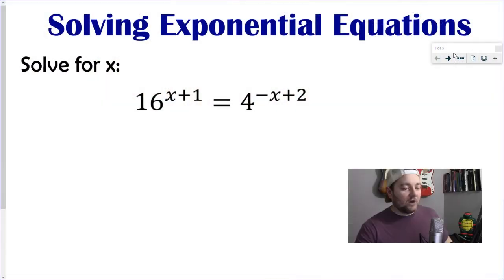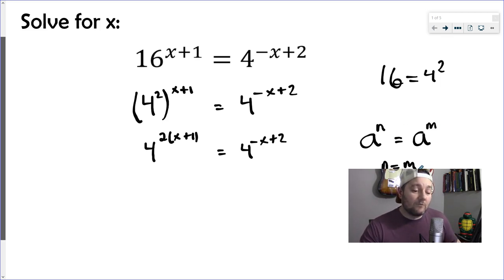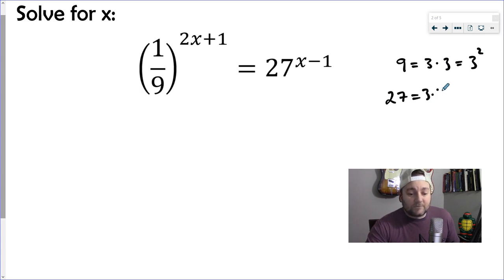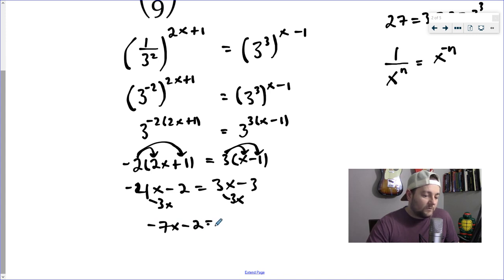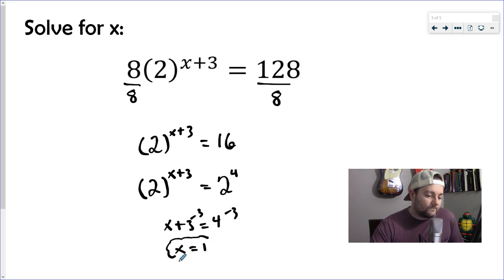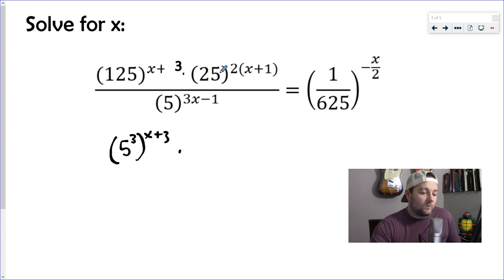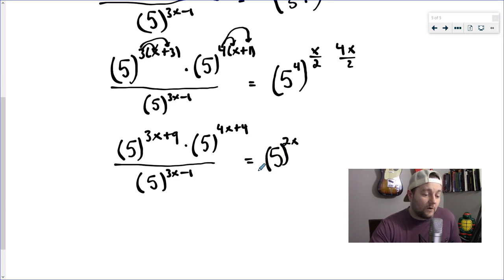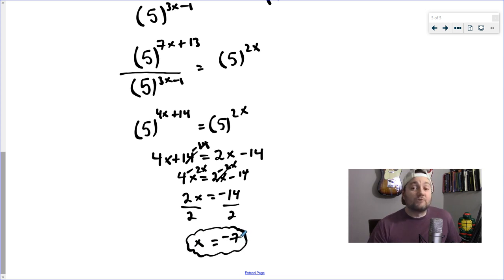Solving Exponential Equations 🔥 Pre-Calculus | Math with Mr. Barnes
This video focuses on solving exponential equations with a common base.

Chapters

00:00 - Introduction
00:54 - Example 1
07:01 - Example 2
11:34 - Example 3
14:25 - Example 4
16:14 - Example 5 (Spicy Meatball)